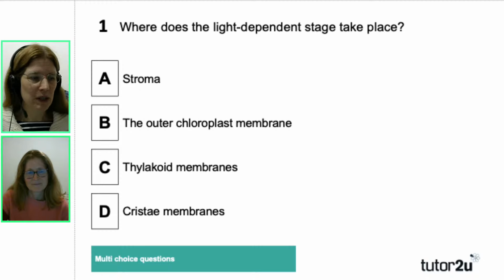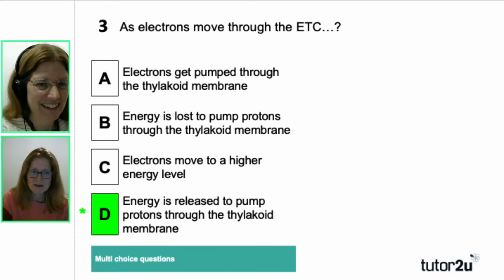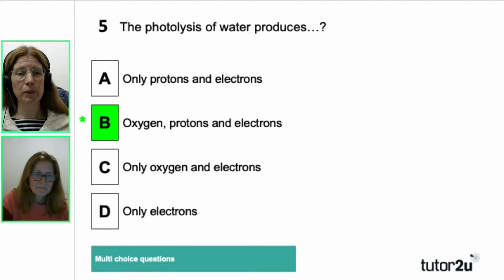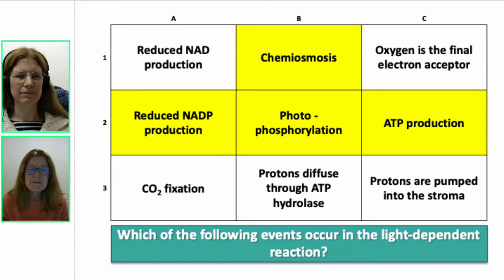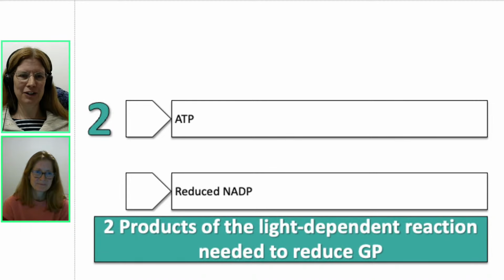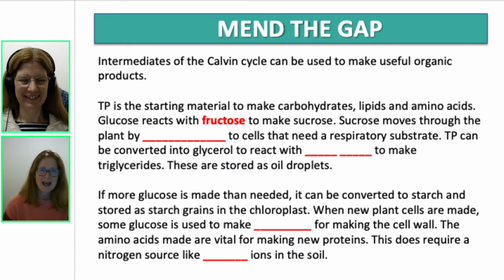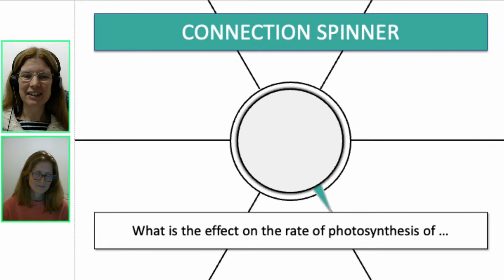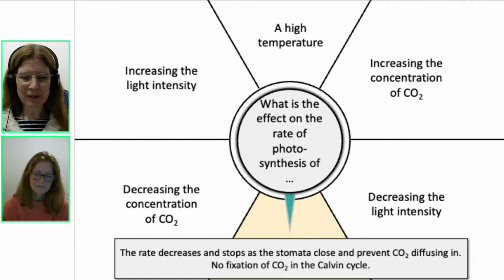Photosynthesis | A-Level Biology Revision Livestream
Join Ellena for this fast-paced revision session on both parts of Photosynthesis – the Light Dependent and Light Independent reactions. - - - - - - - - - - - - - - - - - - - - - - -